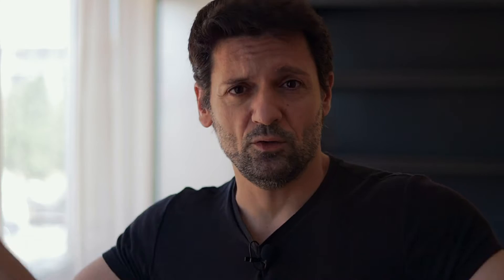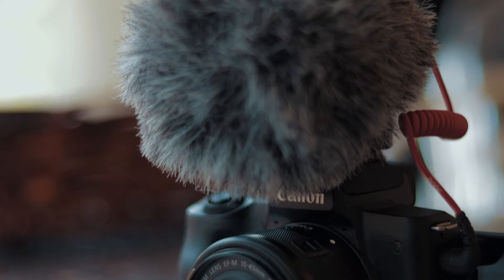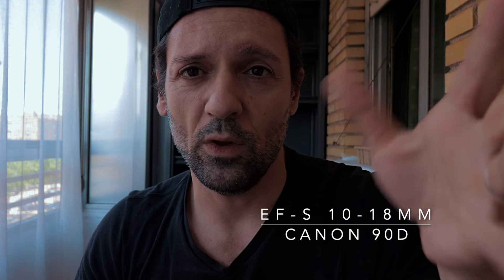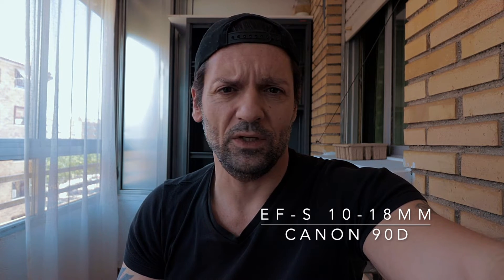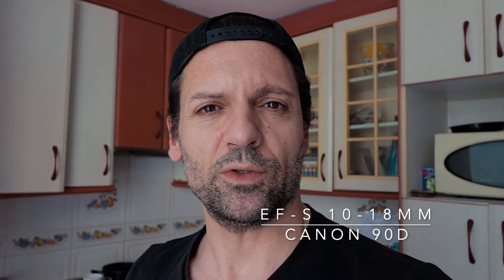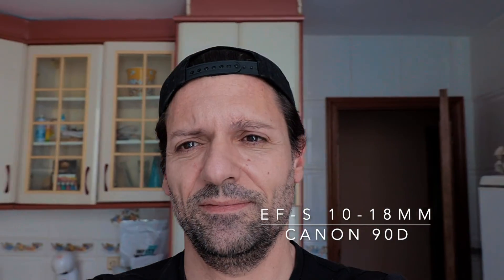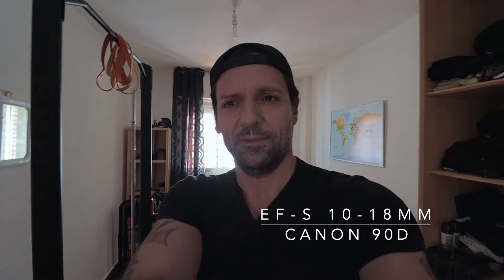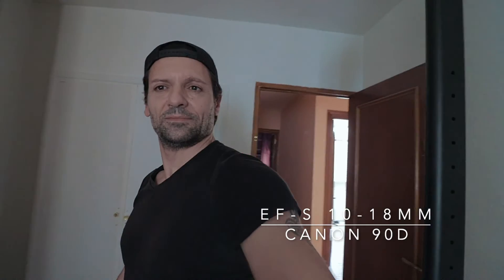Canon 10-18mm - The Best Budget Lens for Vlogging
The EF-S 10-18mm F/4.5-5.6 is a great lens for vlogging. I have already tested it in low light and very low light conditions, and of course, many times I used it for my vlogs outdoors. This is why I wanted to show you, this time, how this lens performs indoors without artificial lights, during the day...of course. Maybe the results are not spectacular but I believe they are acceptable for vlogging and most of all considering the price of the lens.

Main Camera: 1

Secondary Camera: 1

Tripods:
Manfrotto Pixie